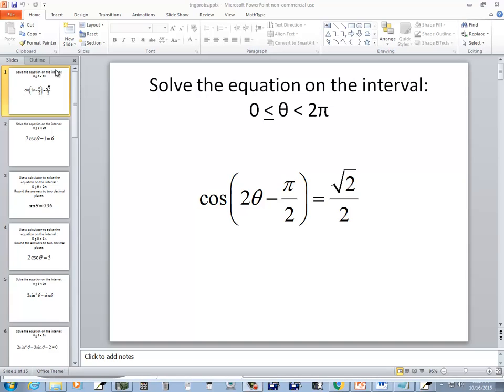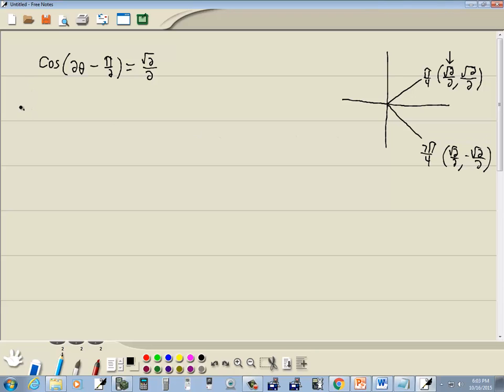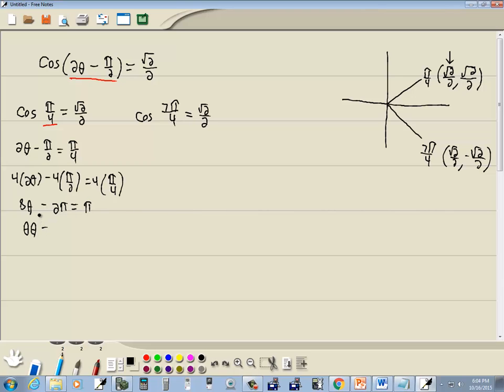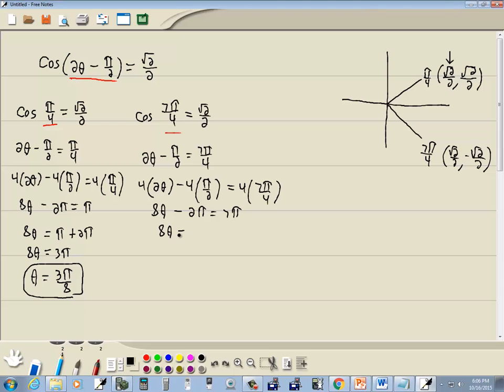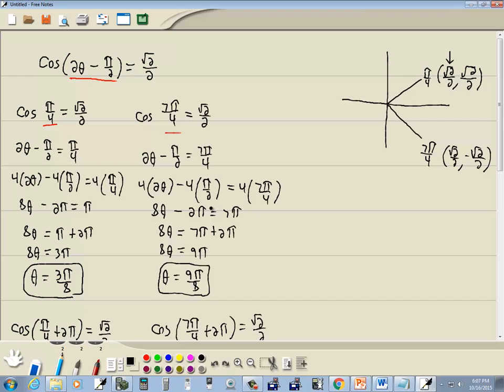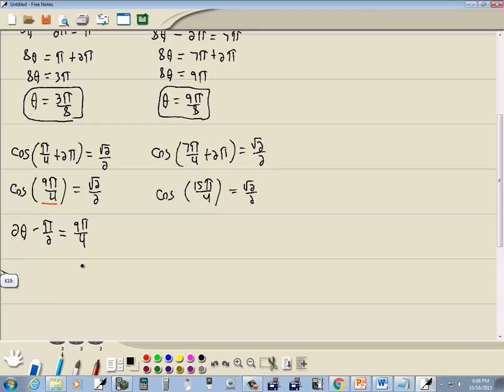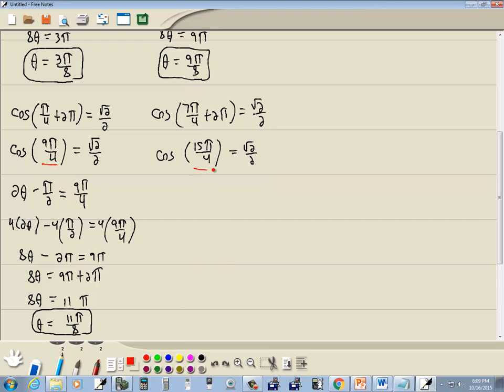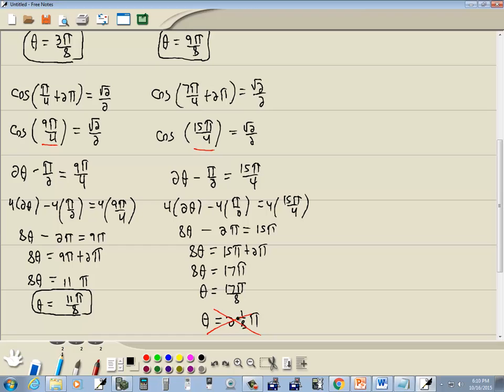Trigonometry - Homework - P10162015611